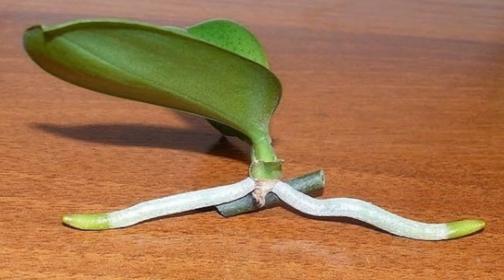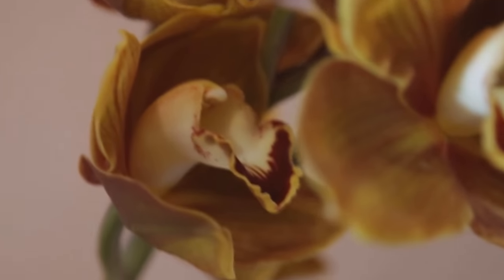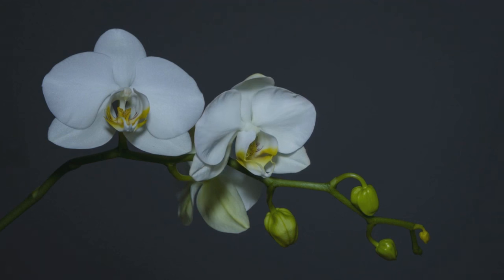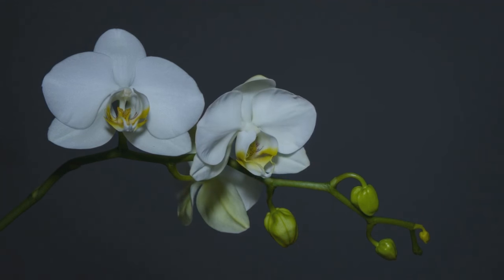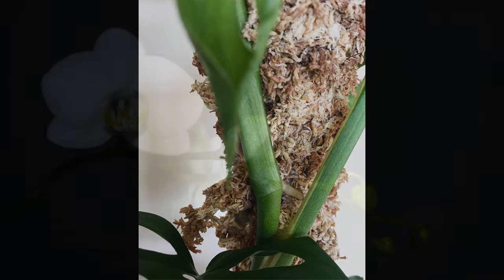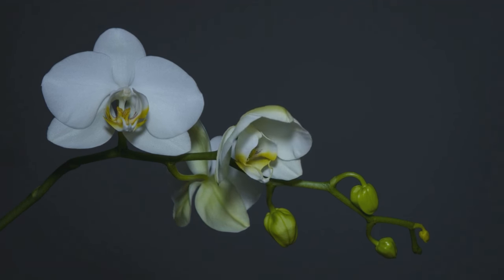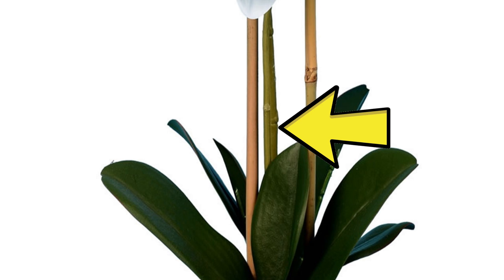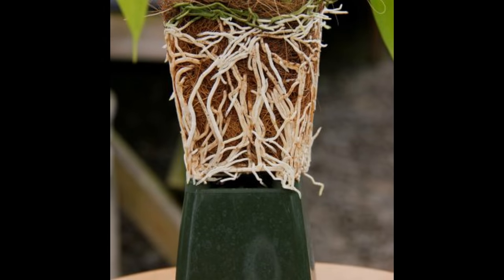How to Grow Orchids from Stem Cuttings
Step 1:
Gather your orchid stem cuttings, making sure there are nodes on them.

Step 2:
Place your orchid stem cuttings in sphagnum moss that is wet and wrap them tightly around the orchid cutting.  Secure the moss around the orchid stems with rubber bands or plant wire.

Step 3:
Place your wrapped orchid cuttings into a grow vase/jar (2 liter bottle) and cover with plastic wrap.  Make sure to make perforations in the plastic.  This will help to create a greenhouse effect.

Step 4:
Place your grow jar in a warm area (22 degrees Celcius) or (77 degrees Fahrenheit) with sunlight or under grow lights.

Step 5:
Make sure the moss never dries out and check on your orchid nodes in about 3 weeks, you should see changes and growth on the orchid stems.  Keep them covered for up to 2 months.  As the roots grow out continue to monitor for moisture.

Step 6:
once the roots have grown 2 to 3 inches long it is time to cut the new keiki orchid off the mother stem.  Placing it into a permanent place to grow.  Orchid flowers may take a year before they start flowering for dendrobium phalaenopsis

Supplies You may need for Growing Orchids from Stem Cuttings:
Our Grow Light
Heat Mat with Thermostat
Heat Mat x2
Heat Mat
Potting Soil Mix We Use
Keiki Cloning Paste
Sphagnum Moss

Intro By:
Darksergield orchid care